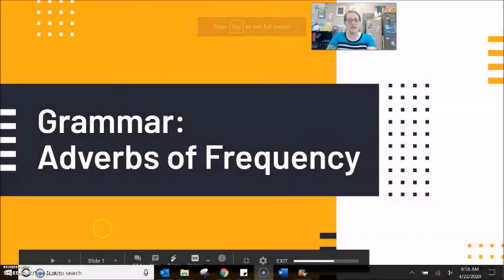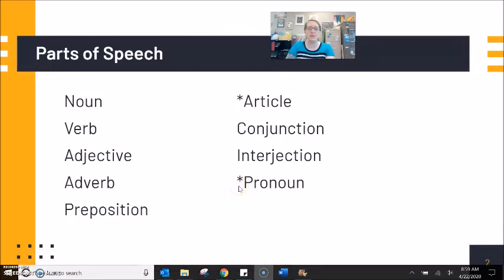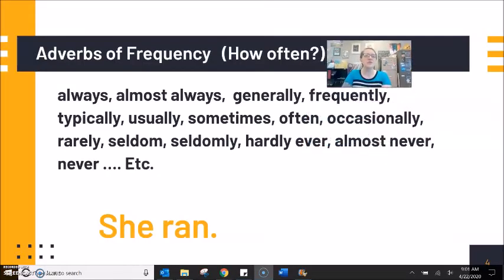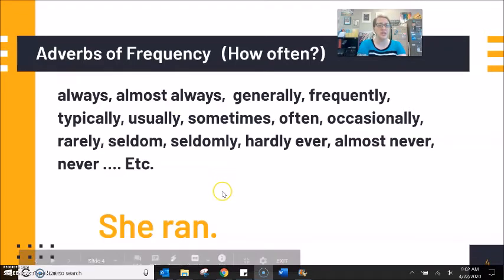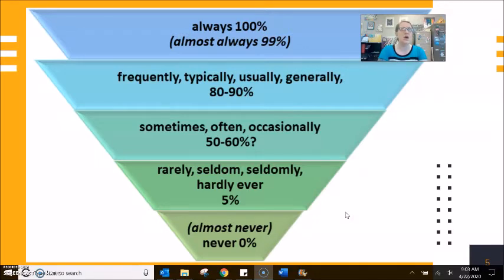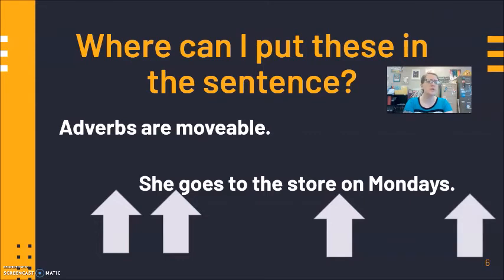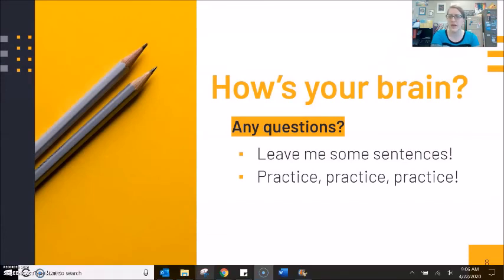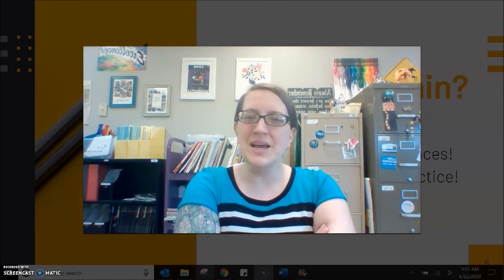Grammar #11 - Adverbs of Frequency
Short practice reviewing common adverbs of frequency, discussion of what is an adverb, and how does it modify a verb, as well as where to place the adverb in the sentence.